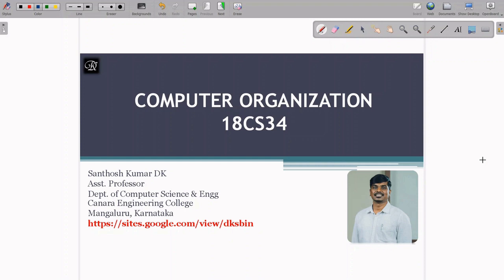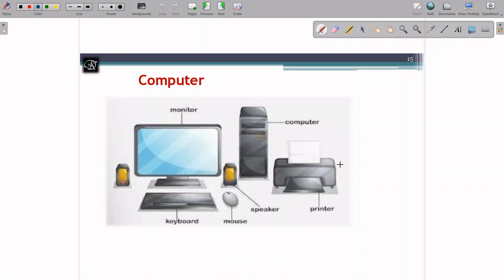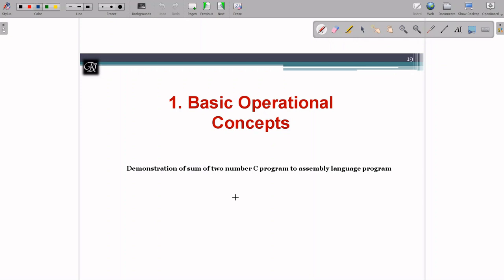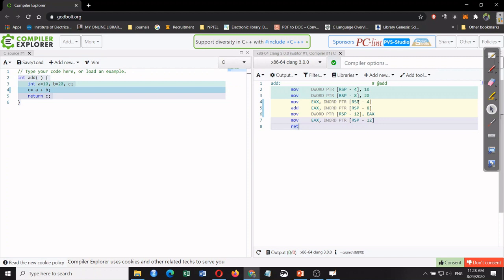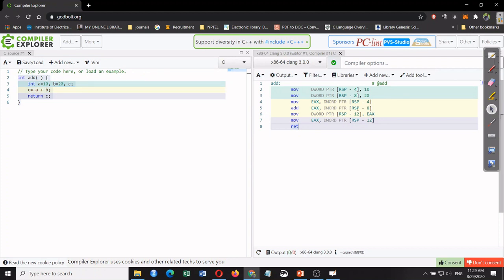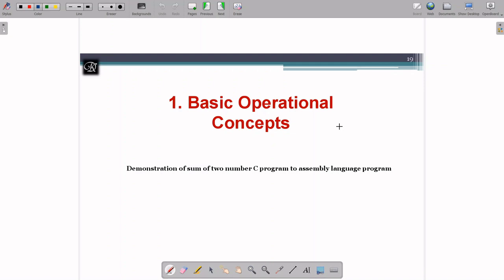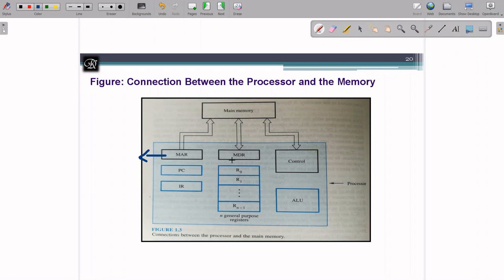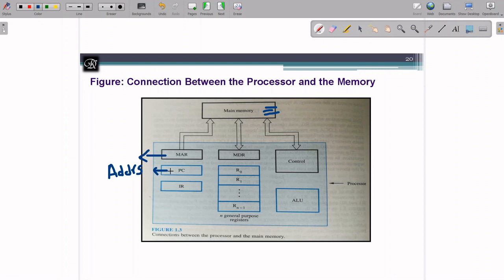VTU CO (18CS34) COMPUTER ORGANIZATION [INTRODUCTION AND BASIC OPERATIONAL CONCEPTS] (M1 L1)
In this video we have discussed Introduction to Computer Organization, Demonstration of C program to Assembly language program conversion, Basic operational concepts and the instruction execution steps with example.

Santhosh Kumar D K, Department of Computer Science and Engineering, Canara Engineering College, Mangaluru.